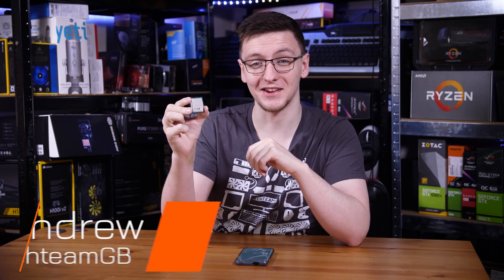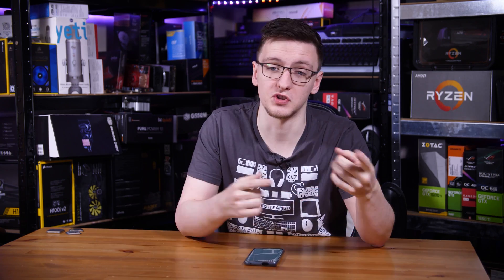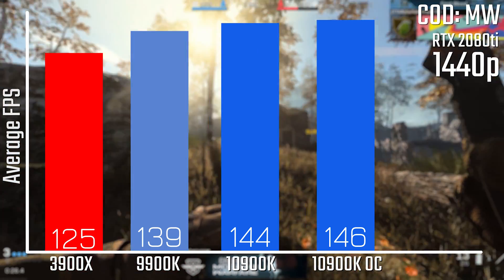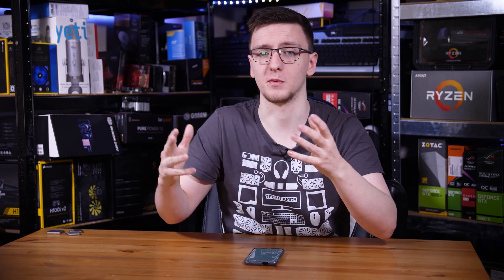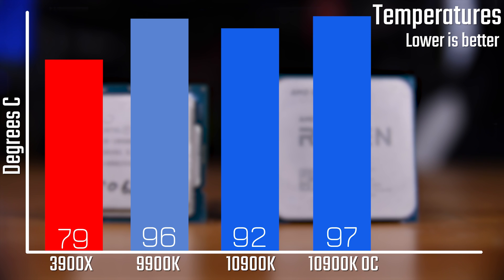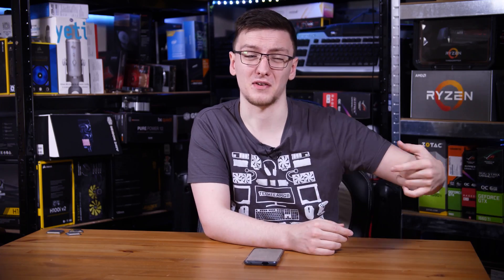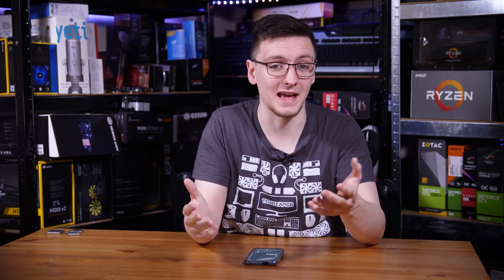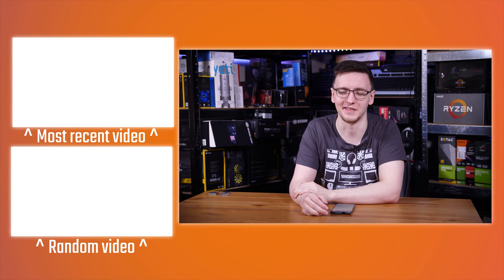You SHOULDN’T Buy an i9-10900K - Intel i9-10900K Review - TechteamGB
Products provided by MSI

Intel's new i9 is here, the 10900K, but you probably shouldn't buy it. Here's why...